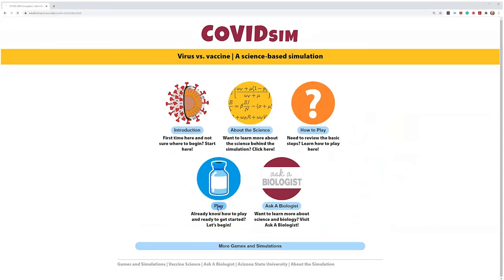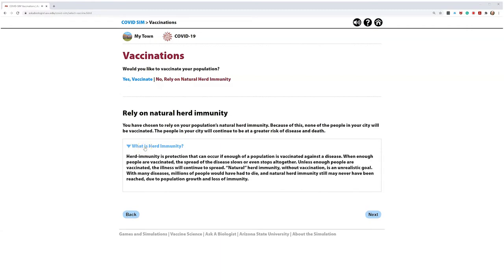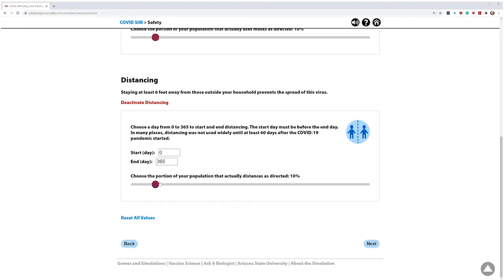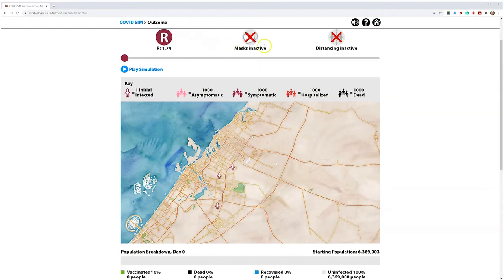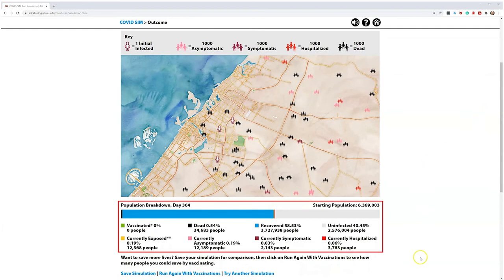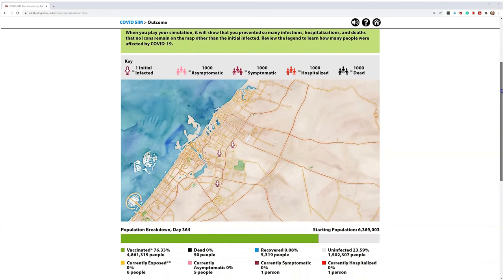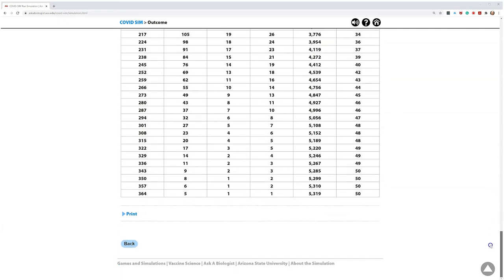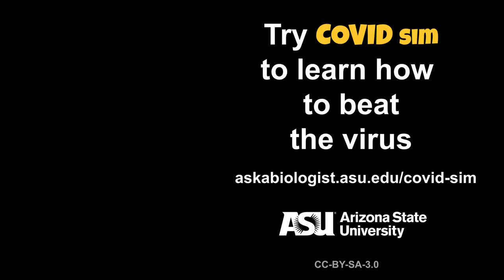COVIDsim Quick Start Guide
The question that comes up during any pandemic is - what if? What if we all wore masks, or did not step out of our social bubbles? What if most of us get vaccinated? With COVID sim you can test out the effect of different safety measures on COVID-19 in a town of your own design. Try out different options and compare the results to learn how different safety options measure up. This simulation tool will play on desktop, laptop, and mobile devices. Try it out for yourself There is also a companion vaccine game called Give It A Shot that includes the flu, measles, and polio, in addition to COVID-19. Here is the link to that game introduction video.

00:00 - Overview
00:28 - Play menu
00:39 - Play Design A City
02:23 - R0, R naught
04:20 - Compare outbreaks
04:44 - Experiments and data sheets